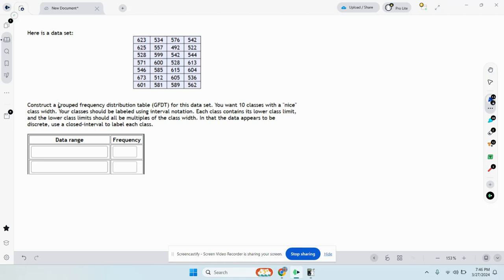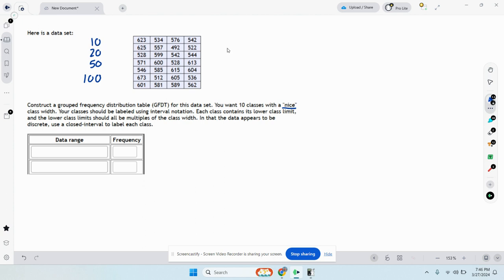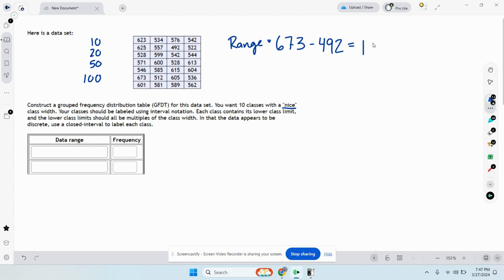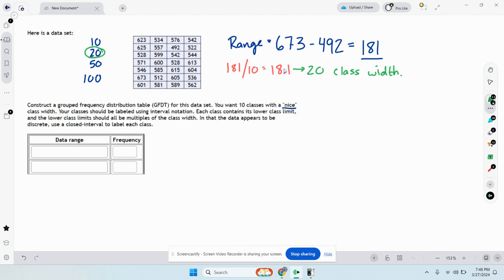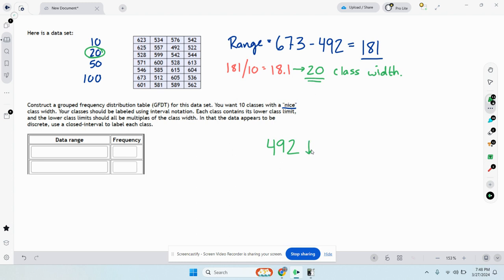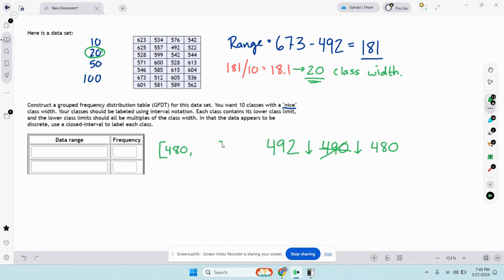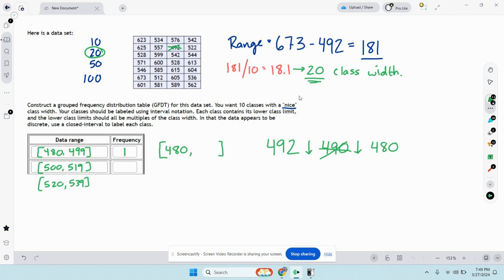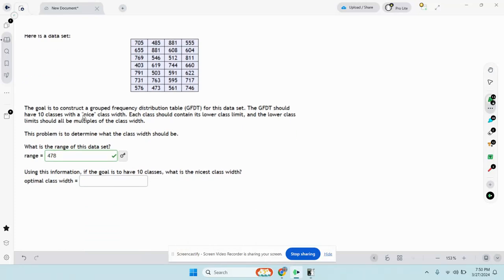MAT106: Statistics - Finding the Right Class Width